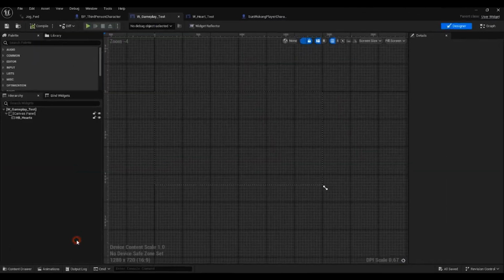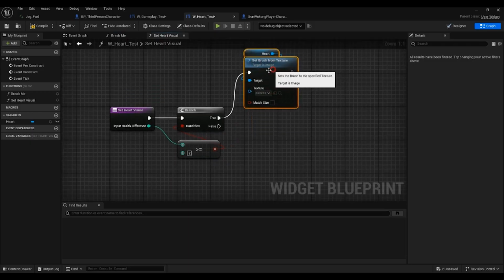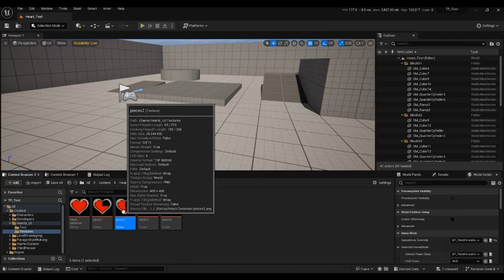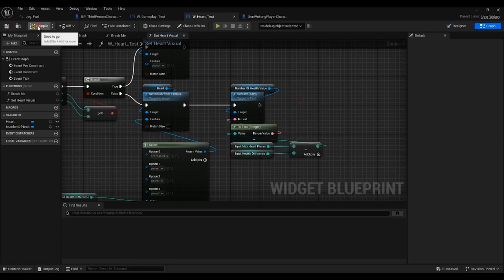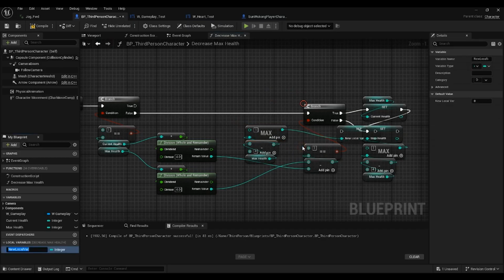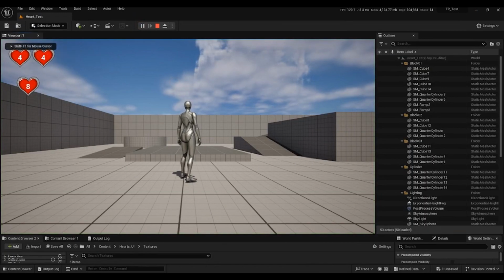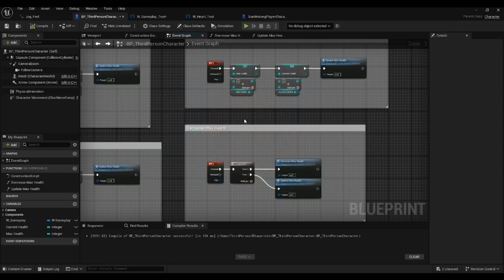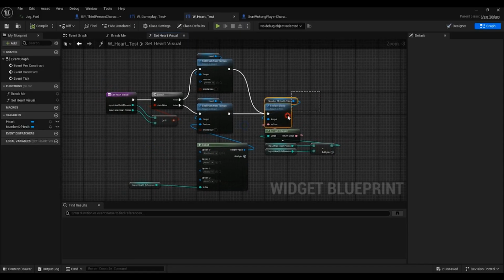Easy, Simple, And Dynamic Hearts Health System - In Unreal Engine 5 (UE5) - Part 2 Upgrade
Time Code:
0:00 Watch Part 1.
0:15 Understanding the problem.
0:45 Implementing the 2 health system.
5:45 Result.
6:20 Implementing the 4 health system.
7:52 Result.
8:05 Understanding the Max Health problem.
9:15 Adding Debug Text on hearts.
11:00 Understanding the Max Health problem.
12:19 Fixing the Max Health Problem.
14:48 Adding Debug Text of Current Health Value.
15:44 Back to Fixing the Max Health Problem.
17:25 Showing Result & Bug.
18:02 Back to Fixing the Max Health Problem.
18:21 Showing Final Result.
19:02 Cleaning Up Code.
20:11 One final adjustment for heart pieces.
23:45 Outro.